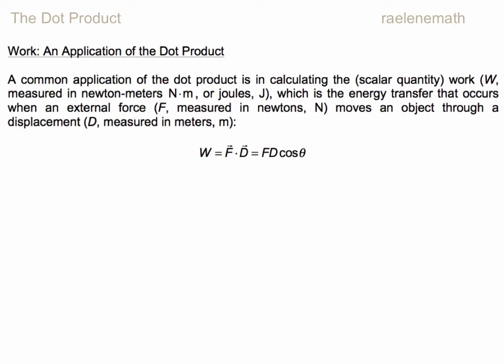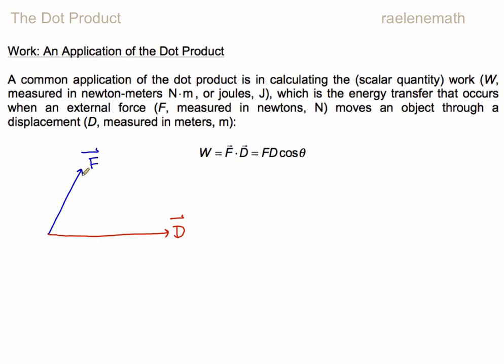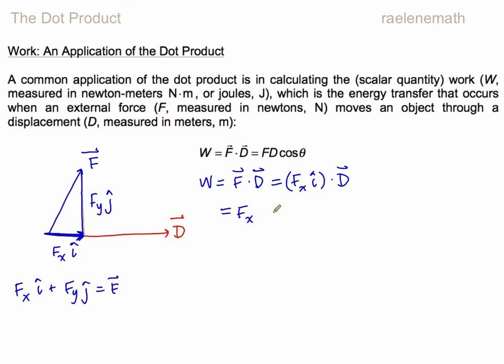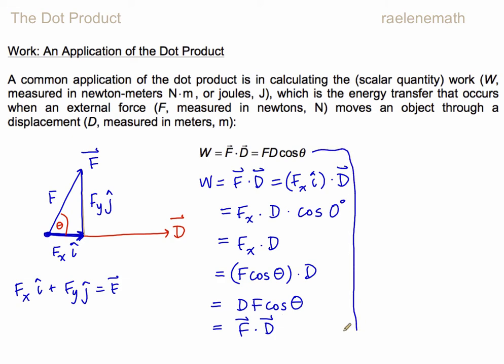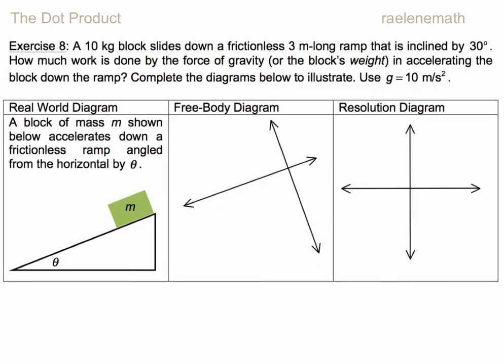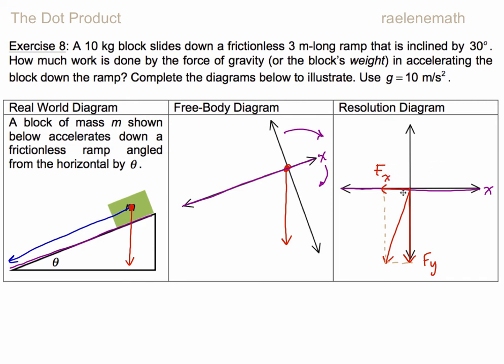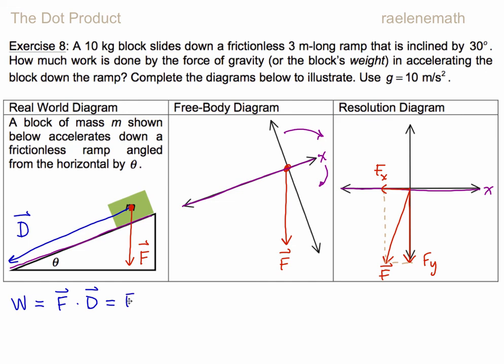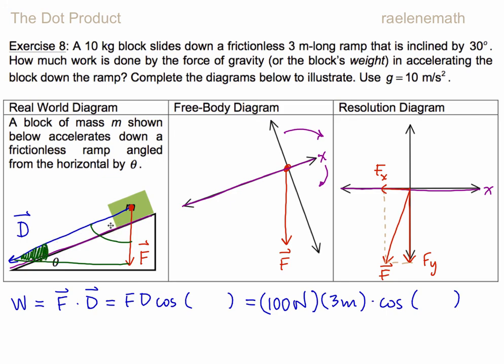1.2 The Dot Product Ex. 8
Work as an application of the dot product.